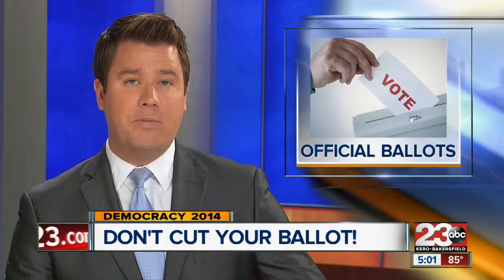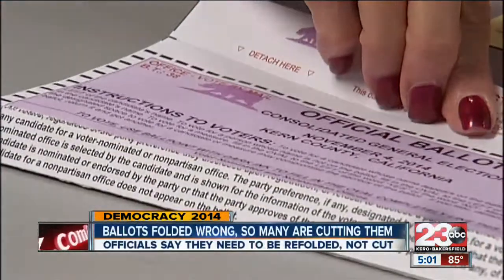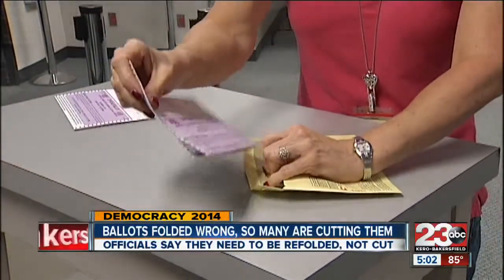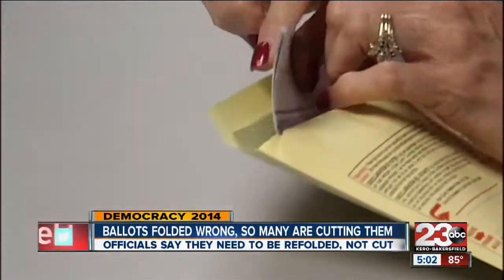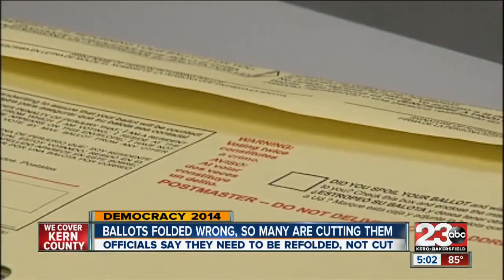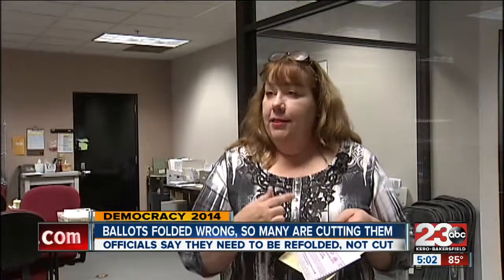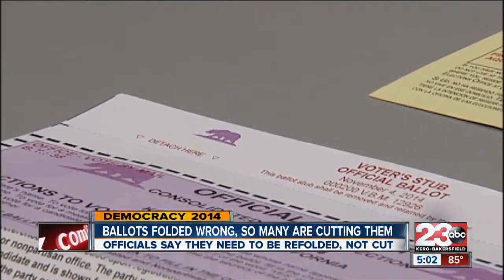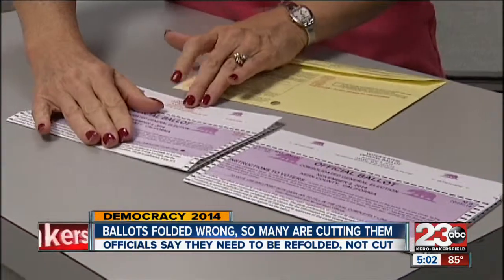Kern County Election Officials: Don't cut your ballot!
Officials say the way the ballots are folded makes them too big for the return envelope.